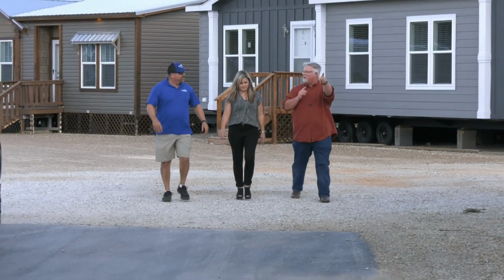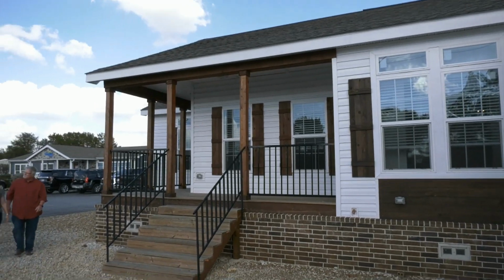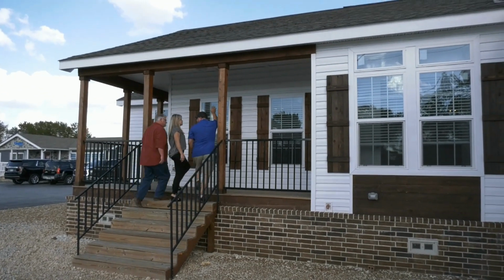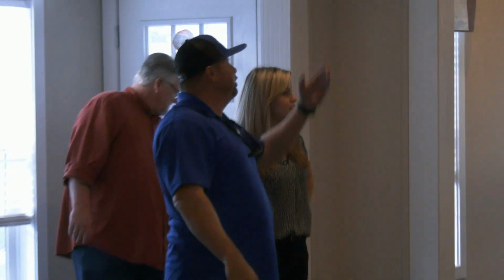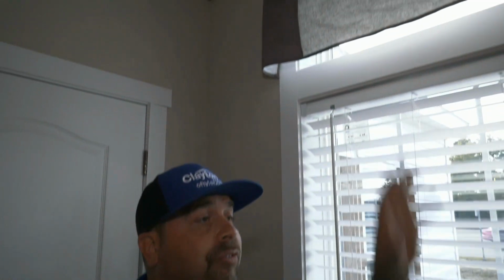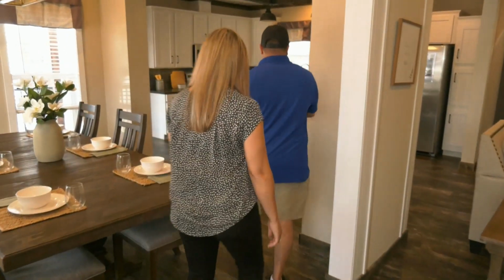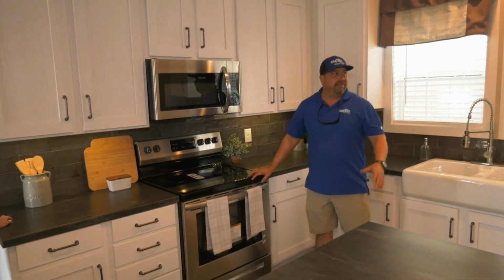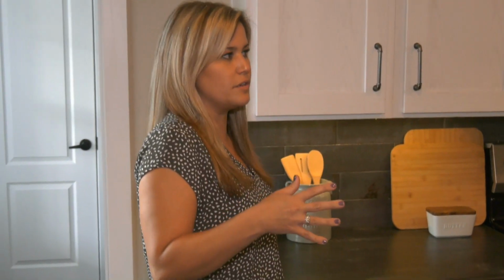MHG Happy Hour - Episode 3: Manufactured Homes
We visit with the folks at Clayton Homes about how easy and inexpensive it can be to own your own home.
-Getting creative when housing inventory is low.
-Energy efficiency with Clayton.
-Things to know about buying and selling manufactured homes.
-What you need to know about retro fitting.
-Hassle free contracting with MHG.
-Learn to increase the value of your manufactured home.
-Customization and set up with Clayton.